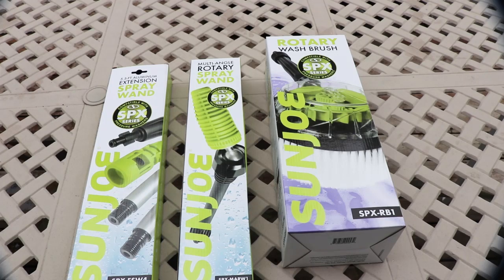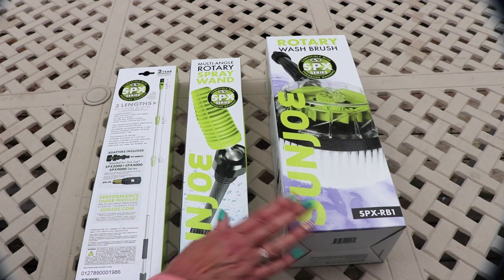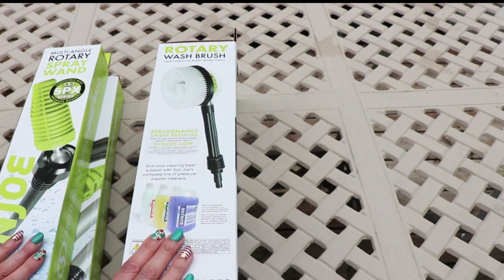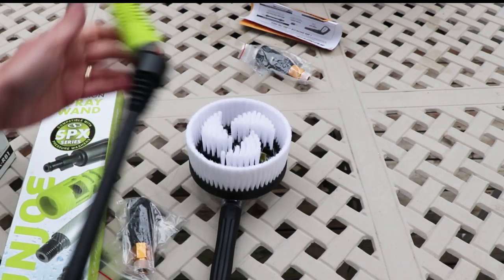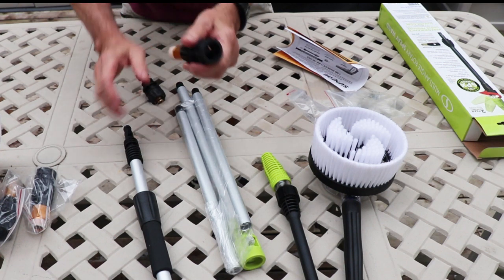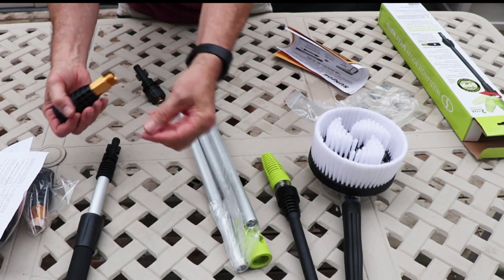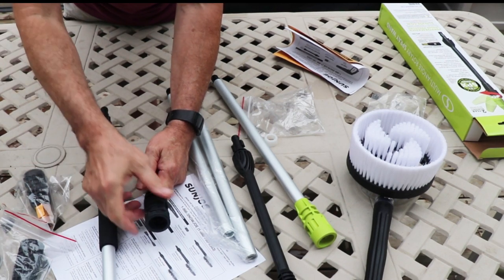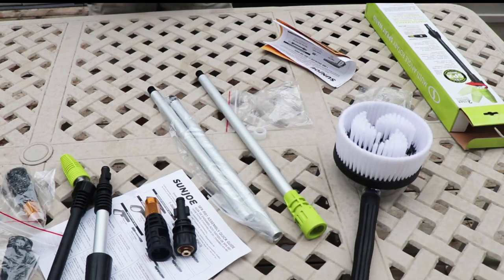Best Accessories For The Sun Joe 2030 Pressure Power Washer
Okay, this video is more about my new accessories. I love my surface washer and power broom. Check out the videos in the playlist below to see how well those work. Let me know what you think.

Sun Joe Extension Kit

Sun Joe Multi-Angle Rotary Spray

Sun Joe Rotary Wash Brush